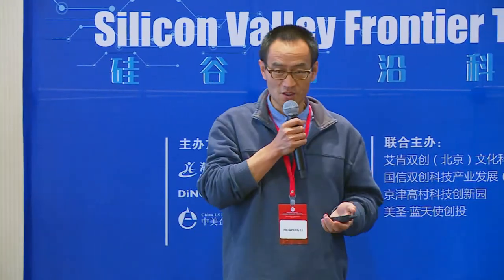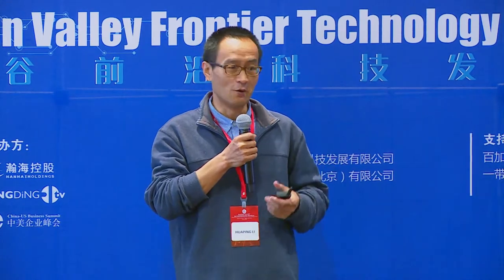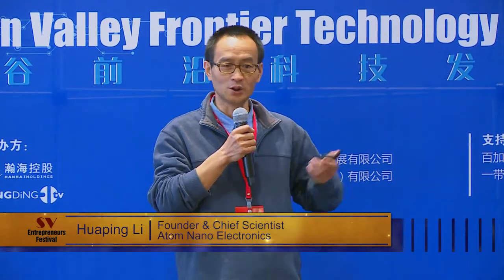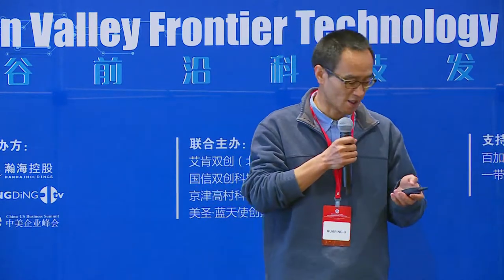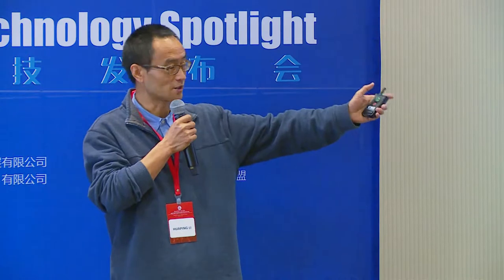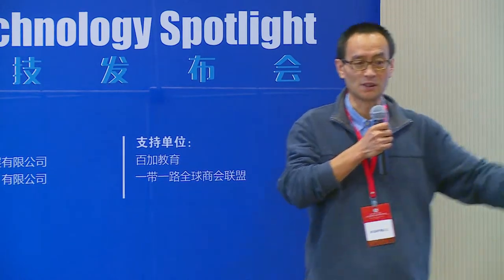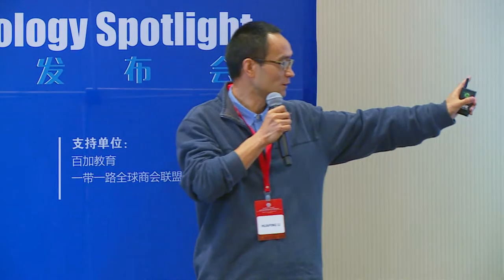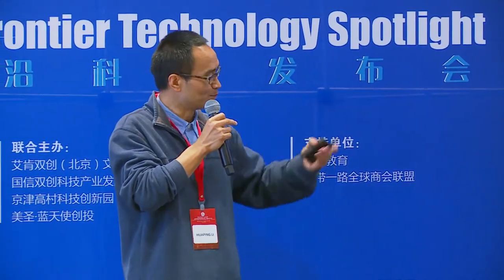Atom Nano Electronics - SVEF 2018 - Silicon Valley Frontier Technology Spotlight